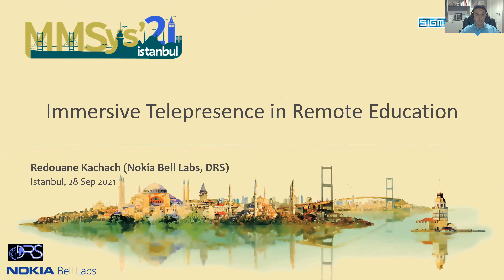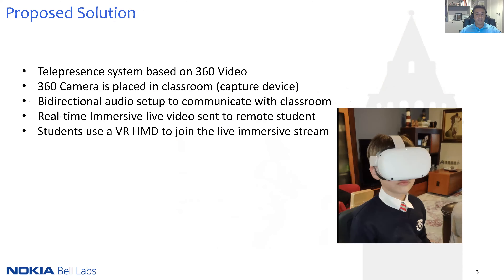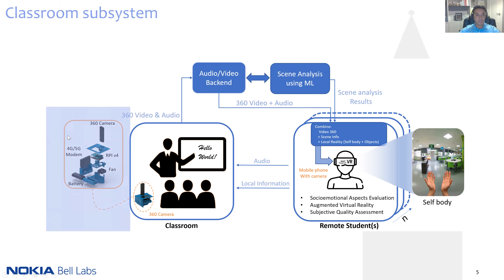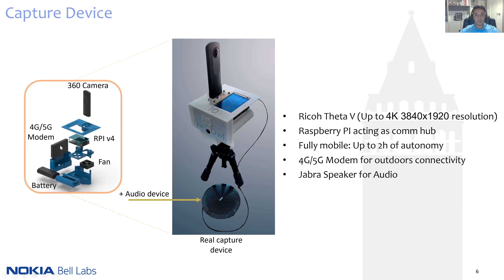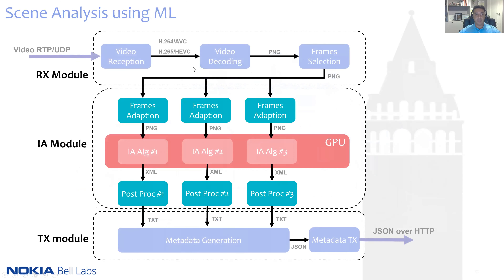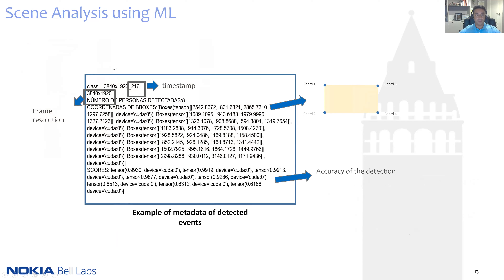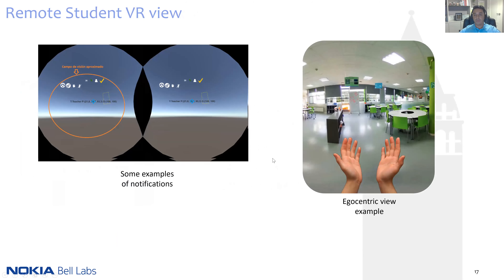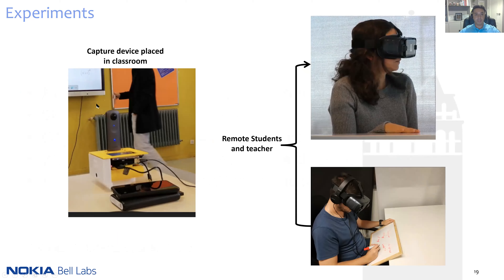Immersive Telepresence in Remote Education